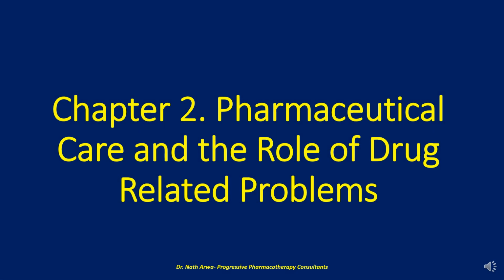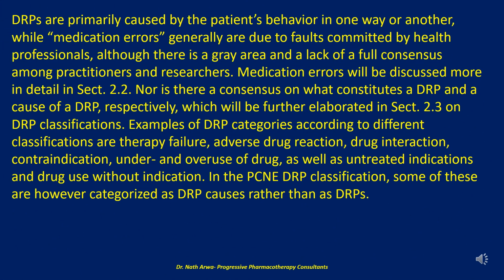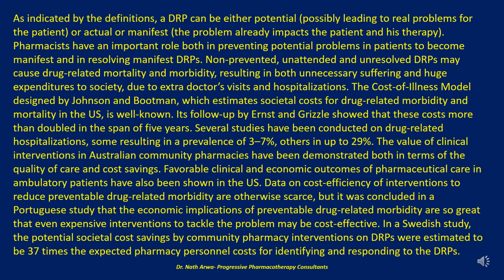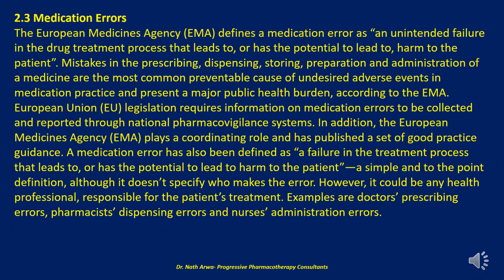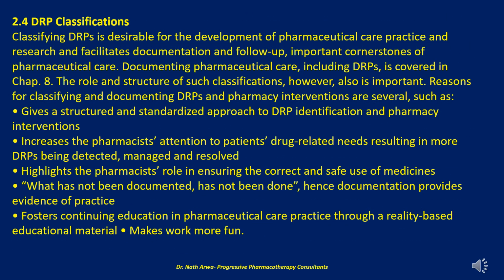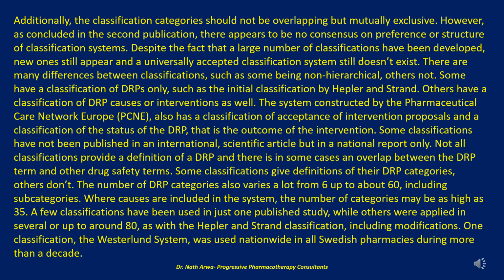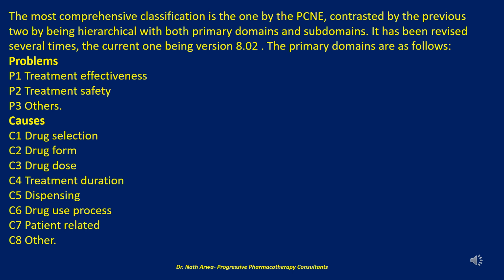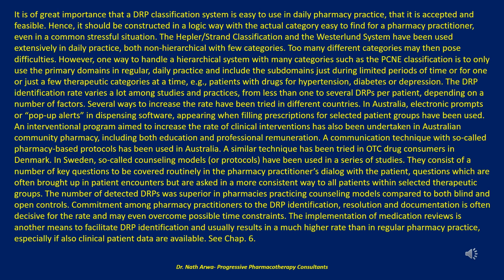Chapter 2 Pharmaceutical Care and the Role of Drug Related Problems